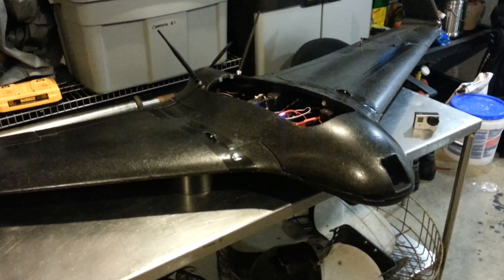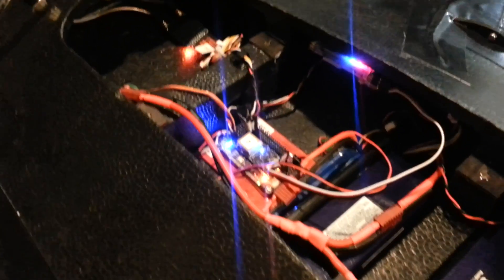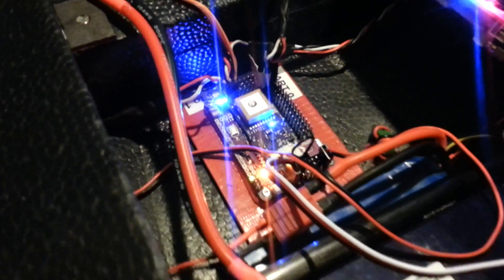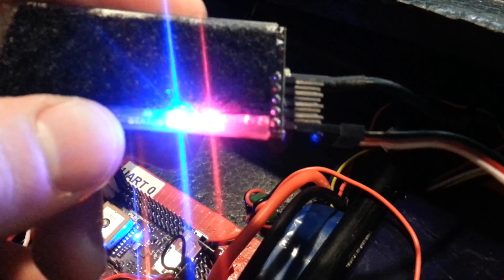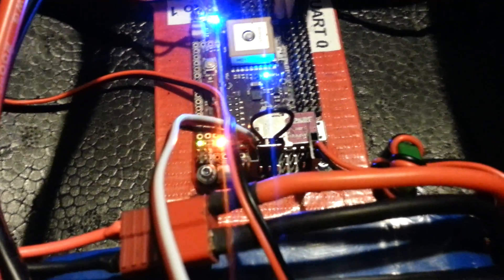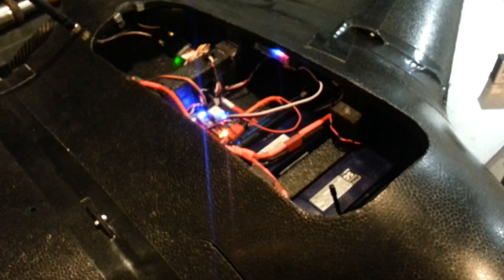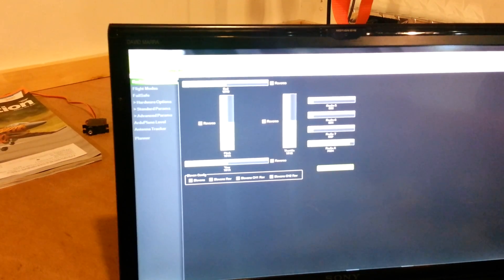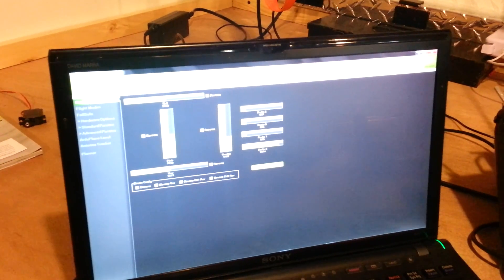UAV/FPV Setup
My setup with PPM and other questions answered.